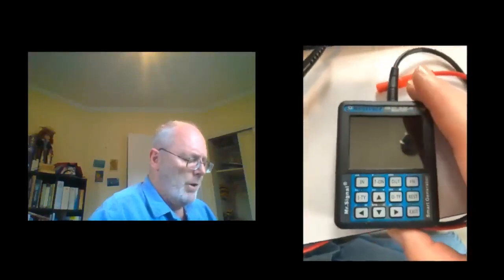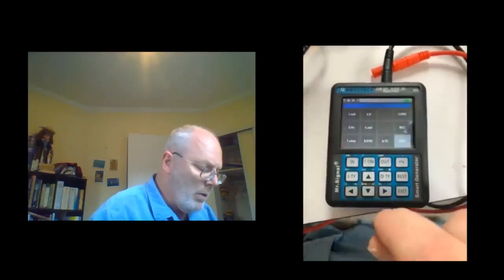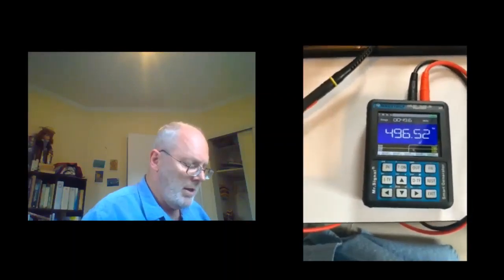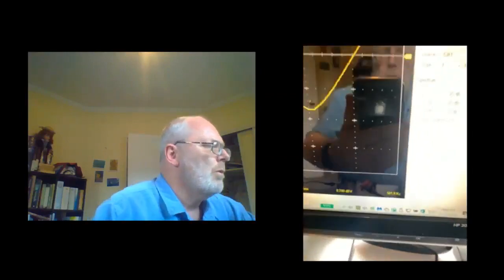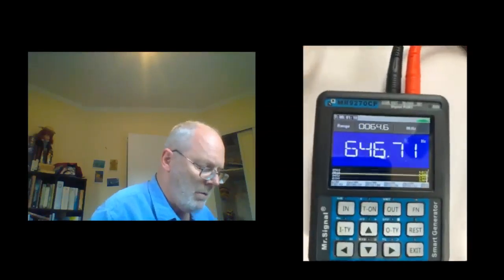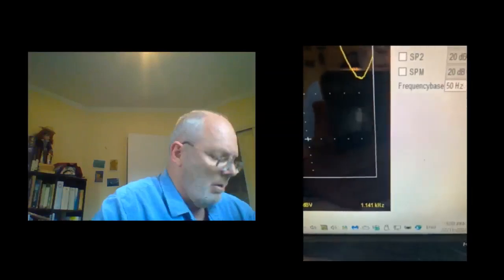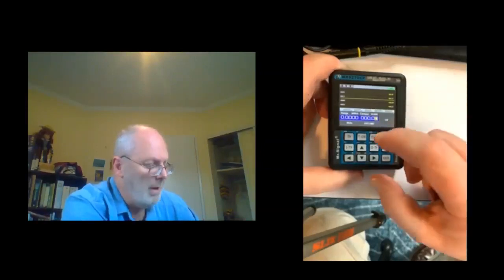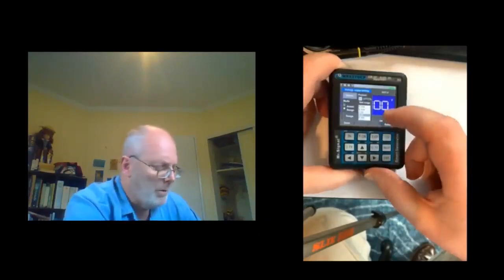Mr Signal Introduction Part 2